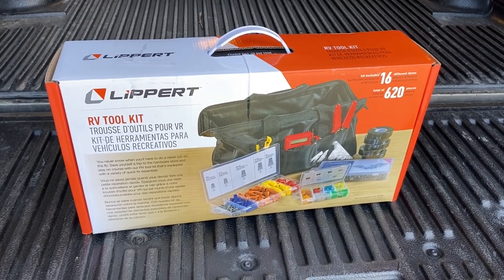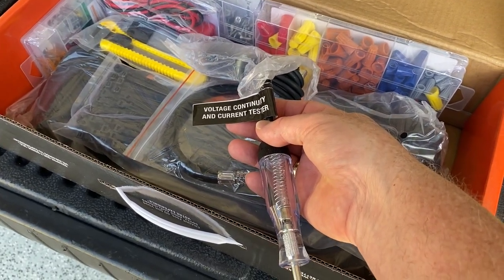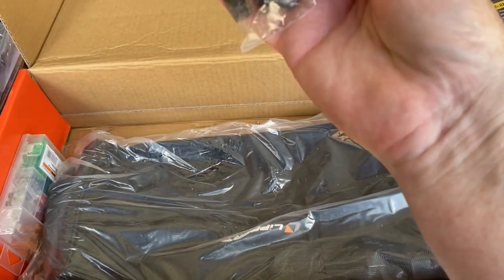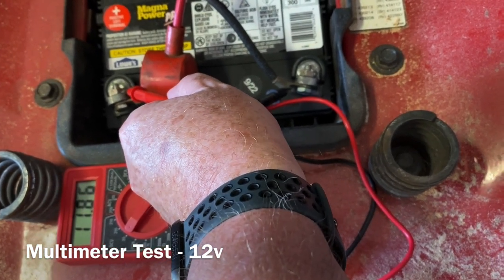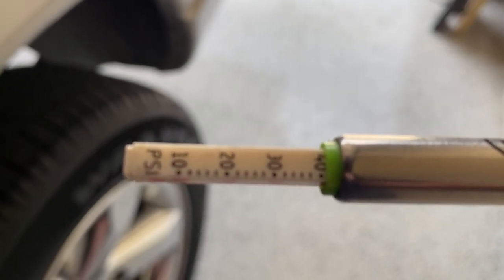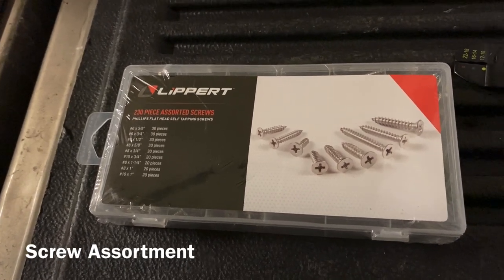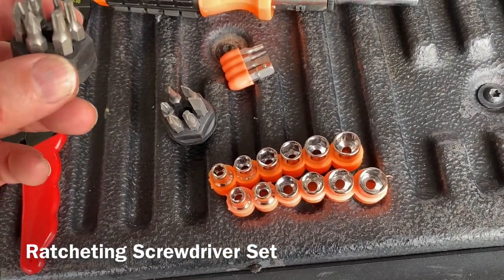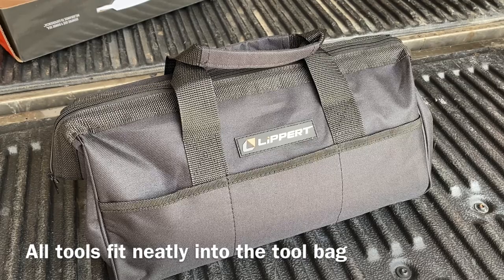RV Tool Tips - What do I need?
This video provides a brief review of the Lippert RV Tool Kit. Lippert sent this product to me to test and provide feedback.  Here is a brief summary of my personal opinion and feedback:

Product Review

1. Tool Bag - Sturdy, zippered bag.  Nice feature to have eight handy pockets on the inside as well as the six outside pockets.  Plenty of room for all of the supplied tools.
2. Duct Tape - 55 yd. roll.  Always good to have a spare roll
3. Ratcheting Screwdriver - Good assortment of screwdriver bits and sockets.  Suggest adding a square bit to fit the the typical RV screws.
4. Electrical Tape - 5 - 60’ x 3/4” rolls.  While five rolls is nice, one good roll would likely be sufficient to carry in the RV.
5. Wire Strippers - Standard wire cutter, stripper, and crimp tool.  Useful for minor electrical repairs.
6. Assorted Screws - 10 sizes of flat-head, self-tapping screws.  While not noted on the packaging, I assume they are standard zinc-plated screws, not rust resistant, good only for indoor use.  Suggest adding an assortment of the typical exterior square-bit screws and interior square-bit screws used in most RV’s.
7. Headlamp - Strong and bright.  The “flasher” function is especially useful for emergency road-side use.  It includes three AAA batteries.
8. Test Light - Standard 6V/12V tester for quick circuit diagnostic.  It is nice to have, however, it may be a bit redundant with the multimeter provided in the kit.
9. Tire Gauge - Dial-type, 0-100 PSI gauge.  Good for most D- and E-rated RV tires.  However, may not have sufficient range for higher load-rated tires on large RVs
10. Zip Ties - A staple for any RV.  A re-sealable bag for the packaging would be nice.  Otherwise, once opened, I usually get a re-sealable bag to keep the extras.
11. SAE Allen Set - Good assortment of standard hex Allen wrenches.  The spring-ring holder seems to hold them pretty well, except for the 3/8” wrench.  The 3/8” wrench is too heavy for the spring-ring.
12. KN95 Masks - 10 masks.  While having similar properties as the N95 masks, it is not the US certified standard.  Suggest using the N95 for US kits.
13. Utility Knife - Standard, retractible-blade knife.  Nice that it comes with 10 replacement blades in their own plastic container.
14. Wire Connectors - 158 piece wire nut connector assortment.  These are the twist-type connectors.  For most mobile uses, it is suggested to use crimp connectors  or lever connectors (e.g. WAGO 221 type).  The lever connectors are standard on most newer-model RV applications.
15. Multimeter - Basic multimeter with instruction manual.  Comes with 9v battery.  Battery replacement requires removing screws from the back from the unit.
16. Fuse Set - 60 pieces, standard size blade fuse assortment.  Suggest the inclusion of a similar assortment of mini-fuses, in addition to the standard size, as these are more common for most tow vehicles and Class A/B/C  RVs.

With the list price of about $150, I believe this is a decent value for the money.  When purchasing comparable items, either from online or big-box retailers, I would likely spend a bit more money and certainly more time than I would by selecting this conveniently-packaged kit.

The author and publisher makes no representation on the safety or the quality of the products used nor of the methods use and/or testing represented in this video.  Your results may vary.  Your RV may require additional or different items than those in this specific tool kit.